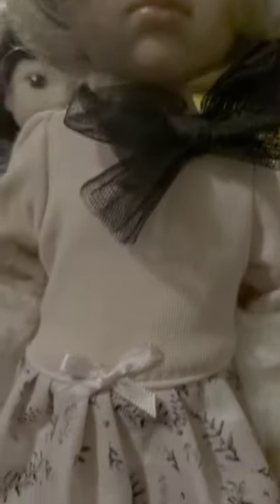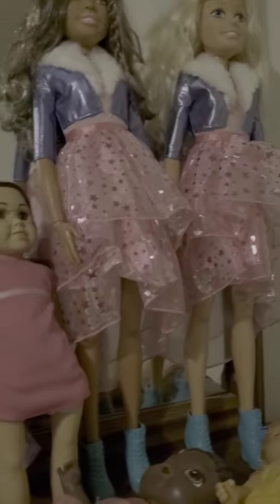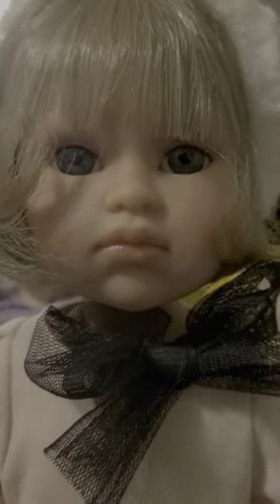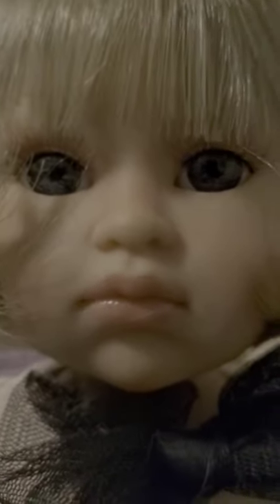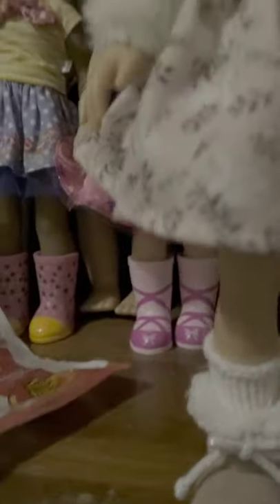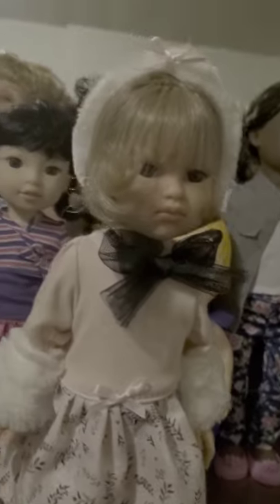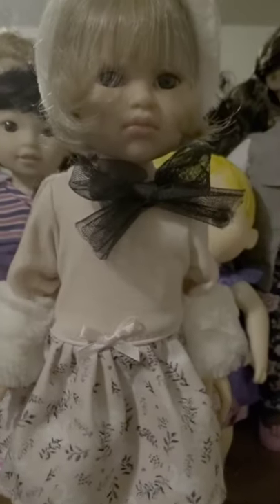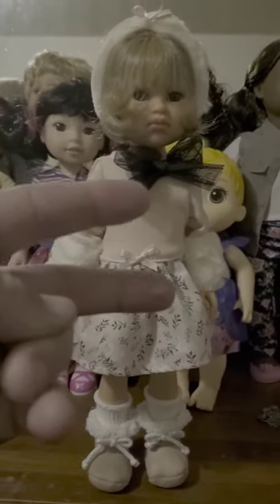Motion Ninja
This video made by MotionNinja, Give it a try!